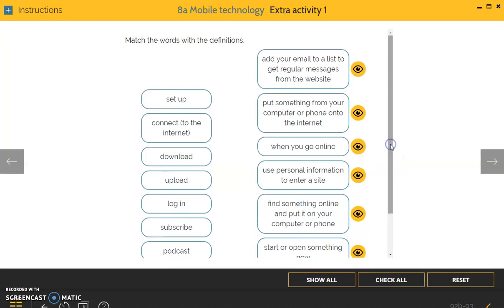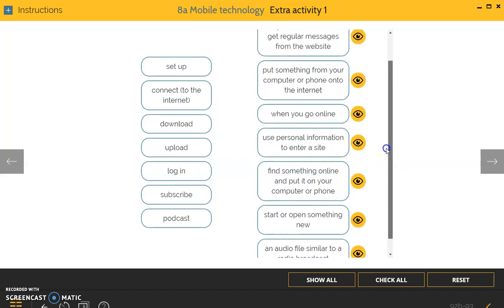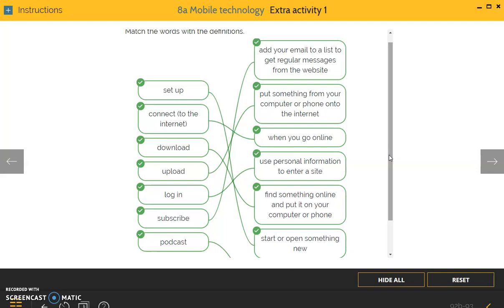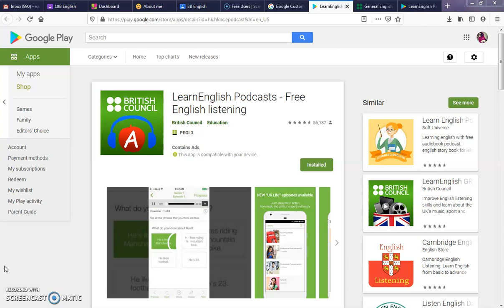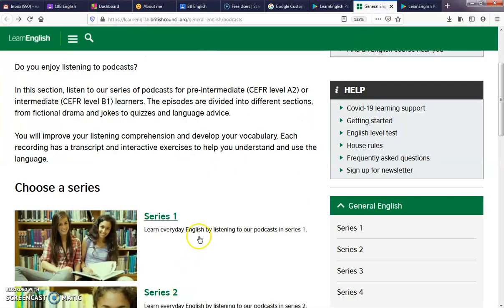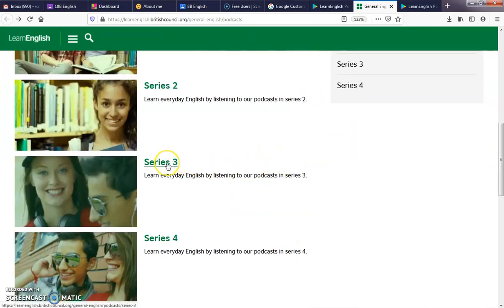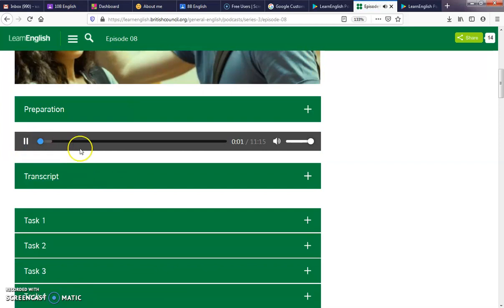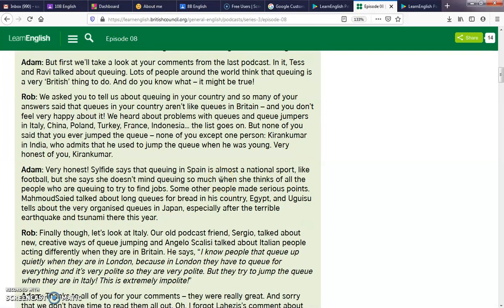English - 8-th Grade